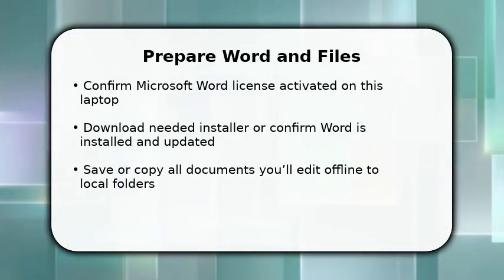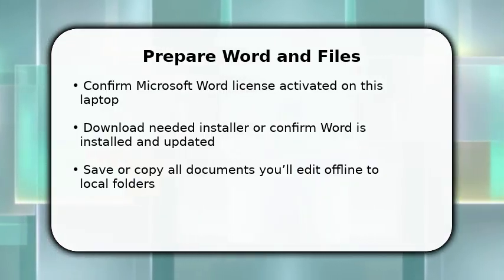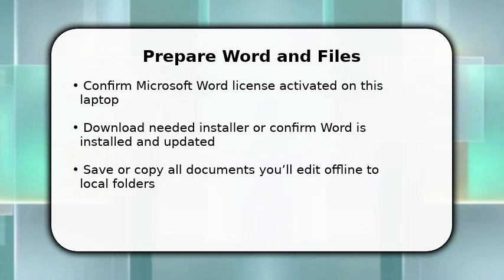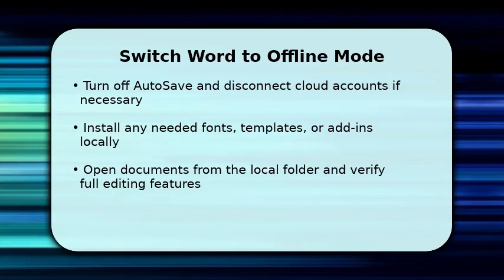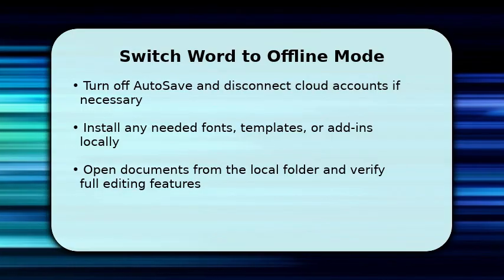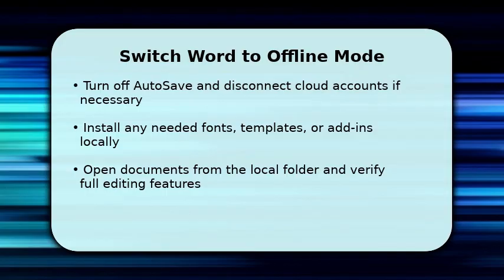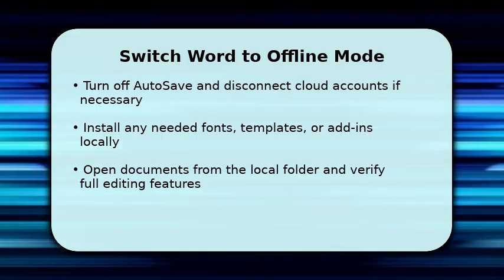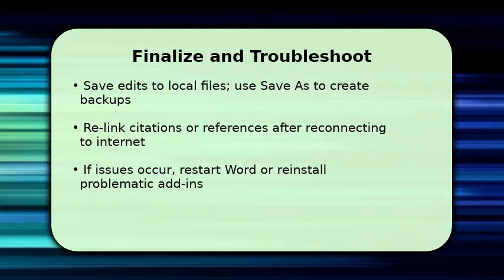How to Use Word Offline in Laptop - Step by Step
How to Use Word Offline in Laptop - Step by Step | 🔒 Surfshark VPN Deal — Stay private and secure. $1.99/mo + 3 Months Free ▸

Discover the essential guide on using Word offline mode directly from your laptop. This video will walk you through each step, ensuring a seamless experience for reading and editing documents without an internet connection.

Word, offline use, laptop tutorial, Microsoft Office document accessibility, no internet required Word usage, using Microsoft Word offline, document management on laptop, accessing MS Word files disconnected, how to work with documents without Wi-Fi, online vs. offline in word processing